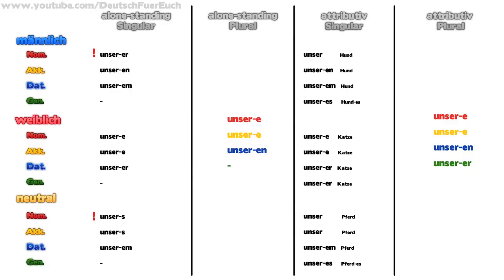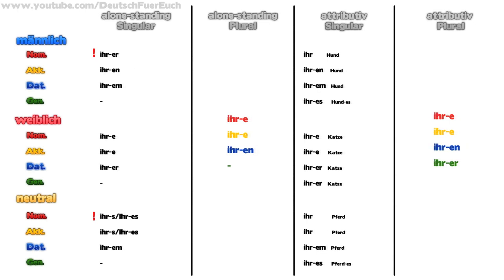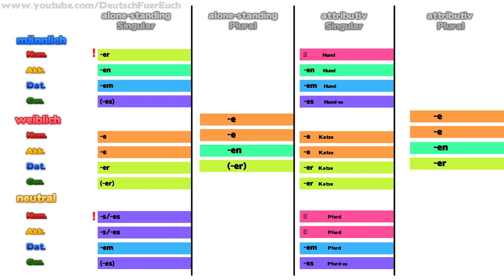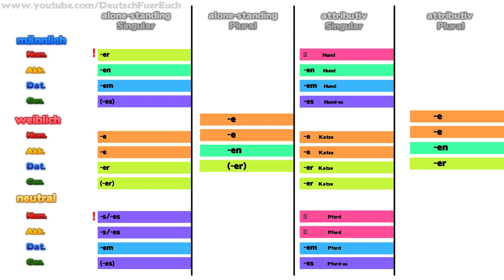Learn German | Possessive Pronouns Summary & Genitiv Plural | Deutsch Für Euch 62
And that wraps these up! :)

Learn German - mit Deutsch Für Euch!

What you need to do to be my intro:

Record yourself saying the following things:

"Hallo Leute! Ich bin ___ (You can say whatever you want here - name, (youtube) nickname, where you live, where you're from, why you're learning German, or anything else you'd like, one or more things. It's best if you do this part in German, too, but if you're too shy, English is fine as well - just try to keep the video to roughly 10 seconds or shorter) und ihr seht Deutsch Für Euch!"

Please don't edit your videos; if you'd like something changed (e.g. color correction), let me know in your email. I'll make sure to make you look as good as possible anyway, though ;)
I can use a lot of video formats, but your safest bets are the usual candidates: .avi, .mov, .mp4 - DON'T use .dv, please.

Once you're happy with your video, send it to me via ONE of these channels:
- send me a link to a the video on YouTube, also via mail
- please title your message "DFE Intro"

There's NO time limit for this, this will be an on-going thing as long as you send me videos.
I'm looking forward to your submissions - feel free to get creative with it! :)